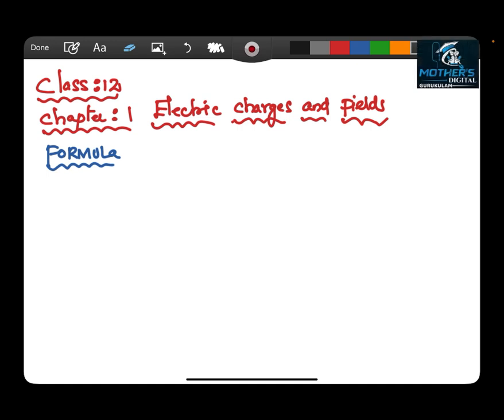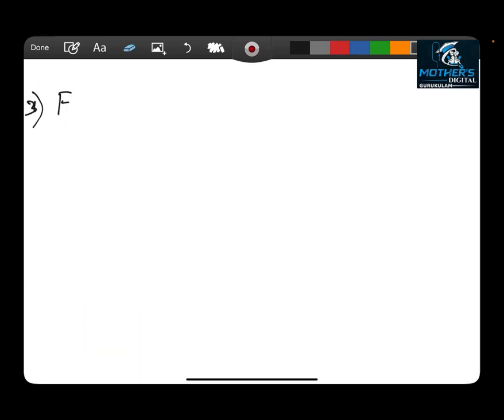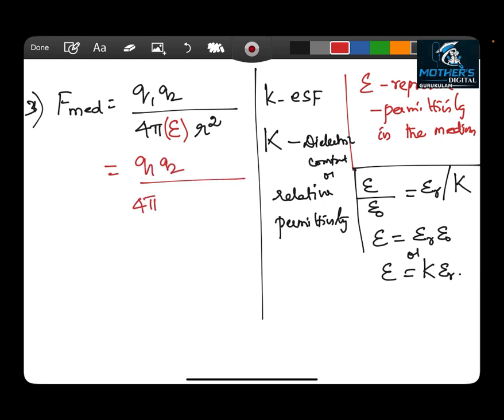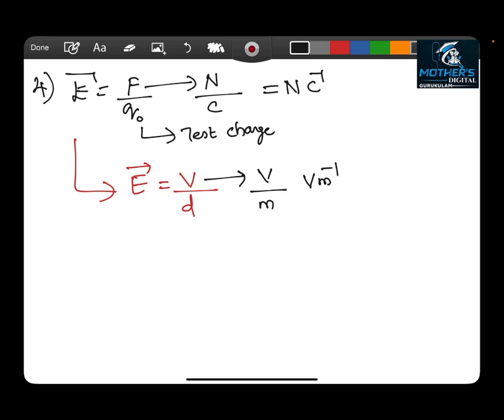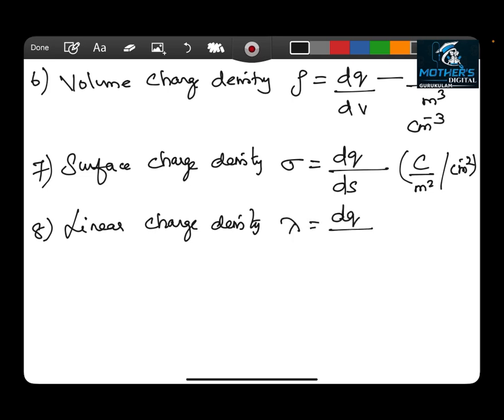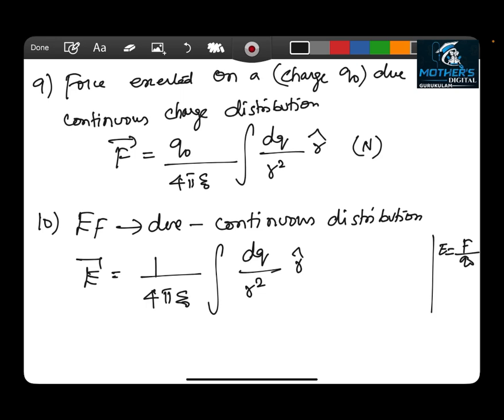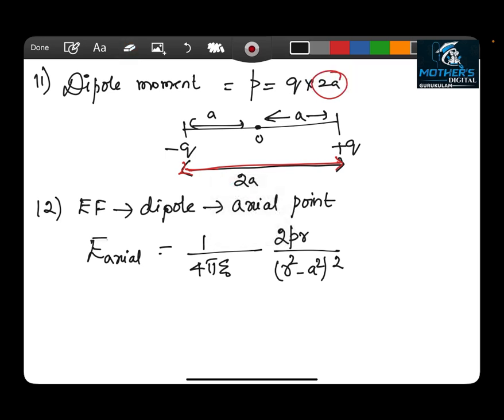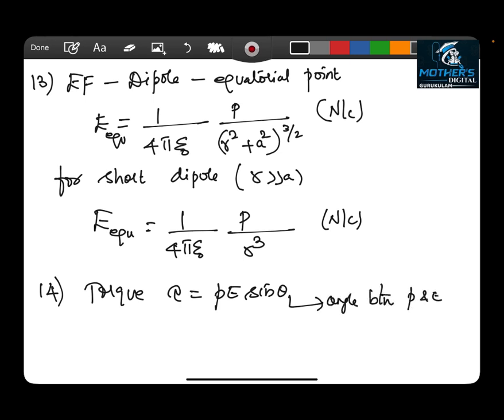#class 12 #chapter1 ##Electric Charges & Fields #Formula